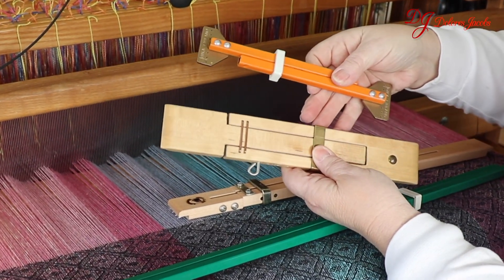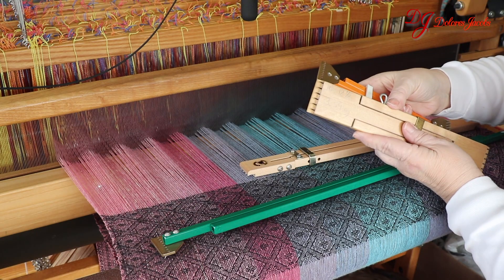Weaving Temples: Tips Tools Techniques, Hand-weave Better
Do you alway have broken edge warps? Today I will tell you how to solve this problem by using a weaving technique and about weaving temples to teach you how to hand-weave better.  Beginners often have this problem & it is easy to fix.  Join me to learn about temples to stop draw-in on your loom weaving.

I have also included a simple DIY temple you can easily make!

🔗  Links to things I 💖

📕  Books You Will Enjoy!
*Fleece & Fiber Source Book.
*The Art of Washing Wool, Mohair & Alpaca
*A Weaver's Book of 8-Shaft Patterns: AKA Stricklers'